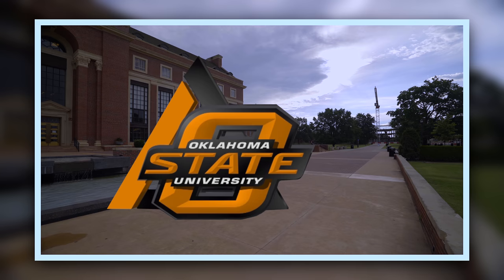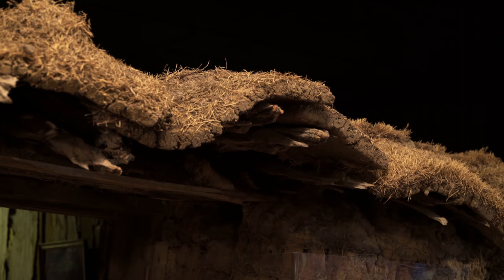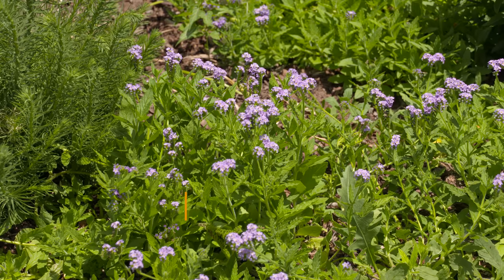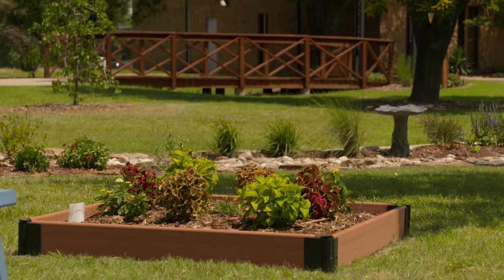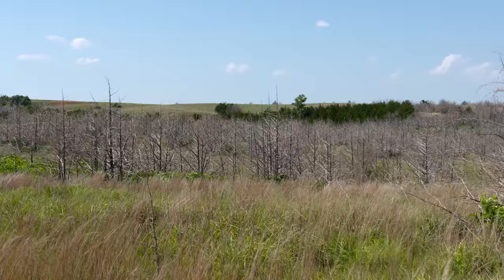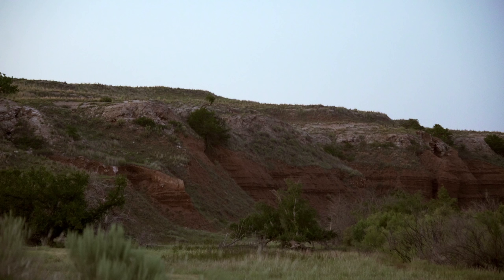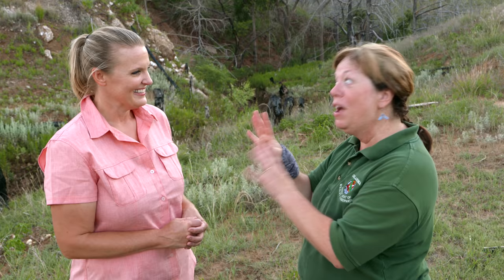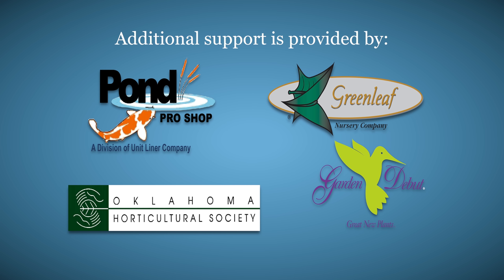Best of Oklahoma Gardening: Highlights of Gardening in Northwest Oklahoma Tour (#4526) 1/4/19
Today on the Best of Oklahoma Gardening we'll be looking back on few of the highlights from our tour of gardening in northwest Oklahoma.

Segment 1
1:30   We visit The Sod House Museum in Alfalfa County to see how settlers used native sod to keep out the harsh elements of the Oklahoma prairie.

Segment 2
7:00   In Enid, Oklahoma we visit a wonderful new demonstration garden at the Garfield County Extension Center that has been created by the Master Gardeners.

Segment 3
13:17   Casey Hentges visits with Woods County Extension Director, Greg Highfill, about the recent wildfires and the changes to the plant life that has occurred as a result of the devastation.

Segment 4
19:00   Outside of Freedom, Oklahoma we venture out to the Selman Bat Cave to experience the excitement of watching more than a million bats take flight for their dinner.

Questions?
To find out more information about show topics as well as recipes, articles, videos, fact sheets and other resources, including the directory of local Extension Offices, be sure to visit our website.